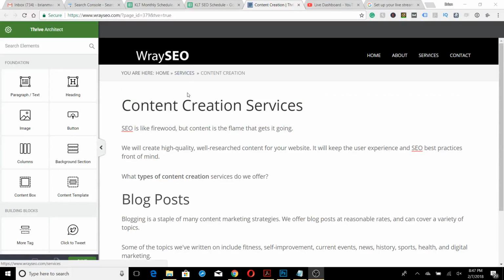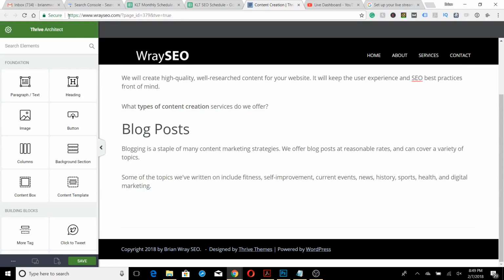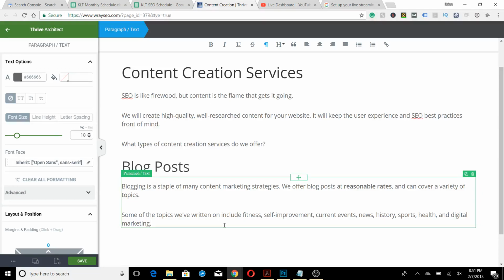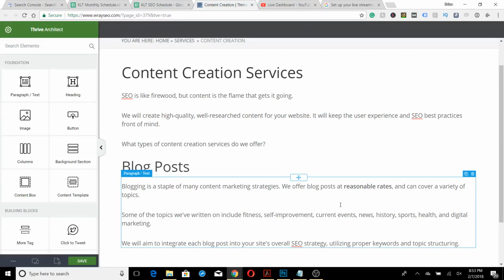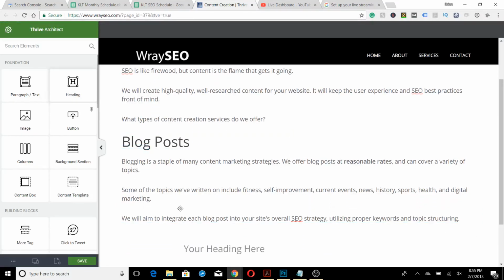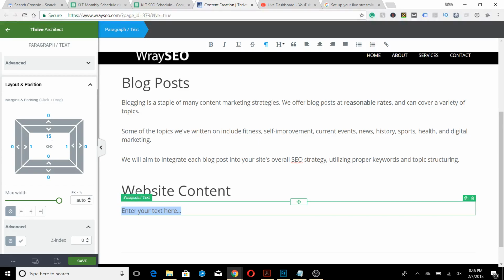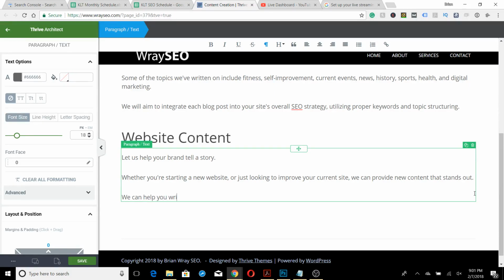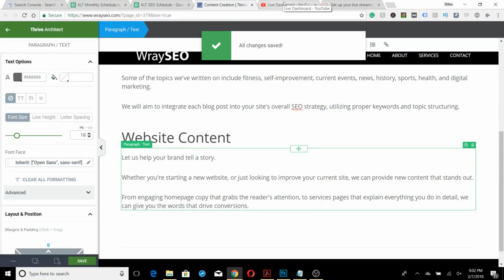Working on a Website Using Wordpress and Thrive Themes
Using Thrive Architect in Wordpress to edit my site: WraySEO.com

For $19/month, Thrive is an amazing deal for a whole suite of great products.